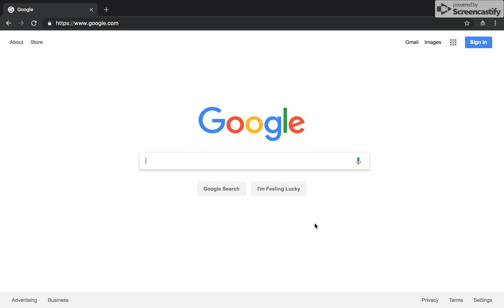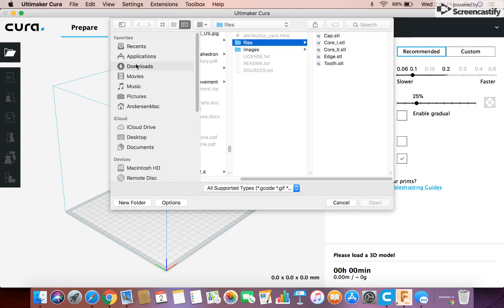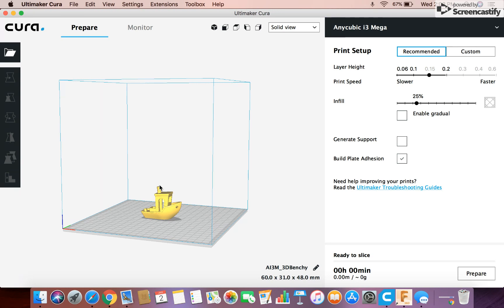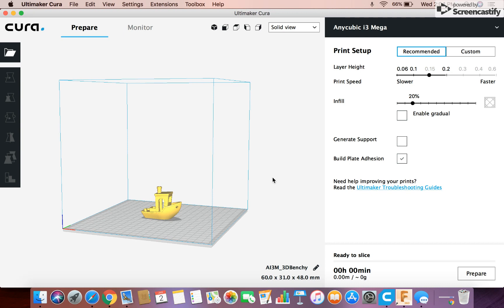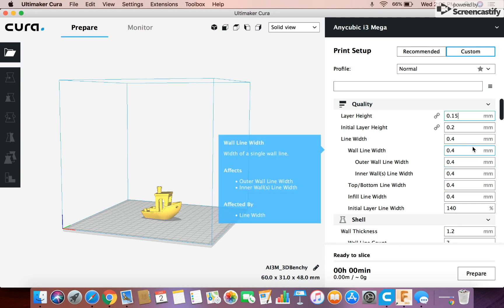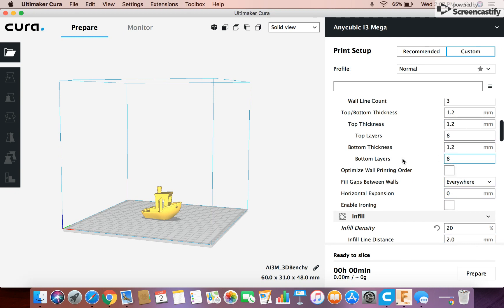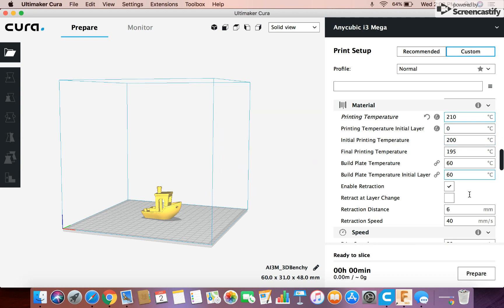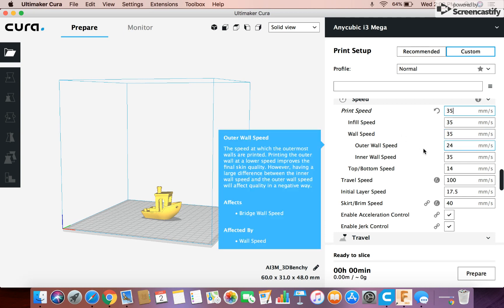How To Use Cura For Beginners- Part 1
This is a video on how to use the slicing Software called Cura and it is super awesome and helpful!